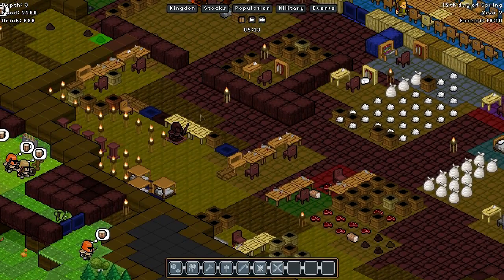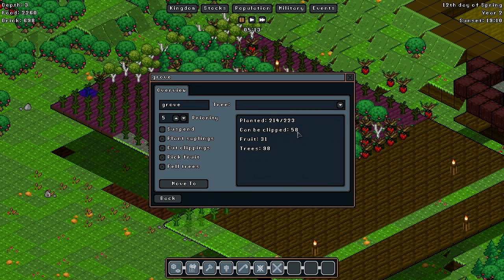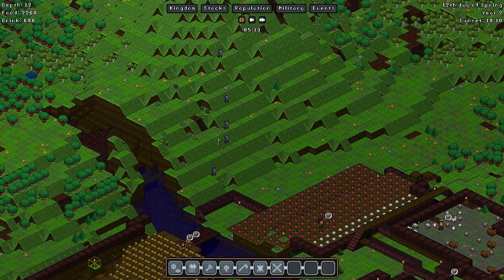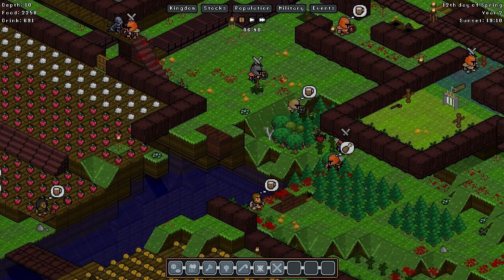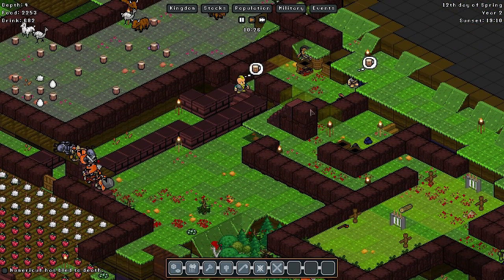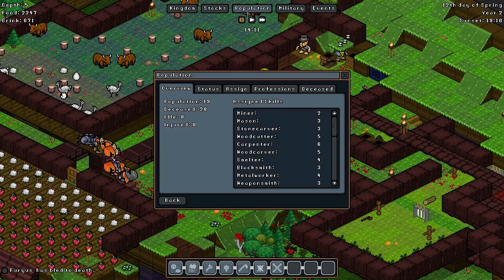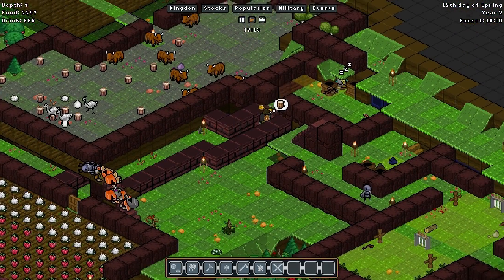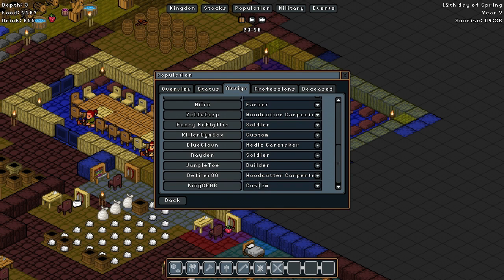Gnomoria - Ep.42 Mant Massacre | Let's Play / Tutorial | Ninja Derpify